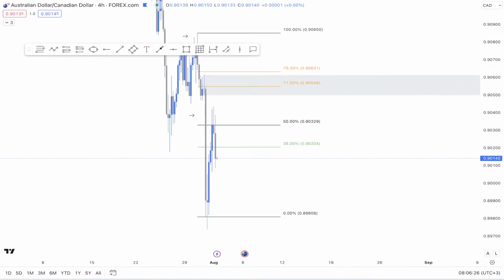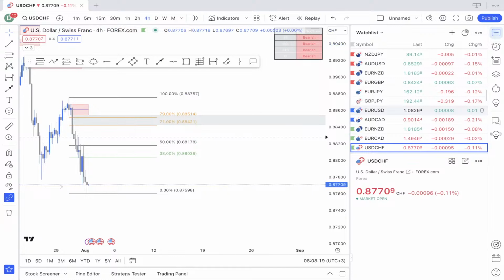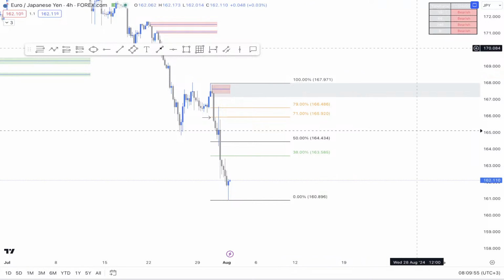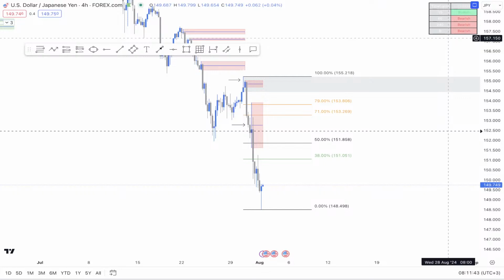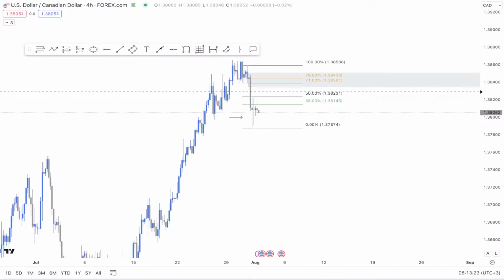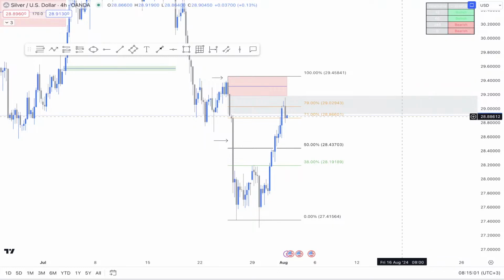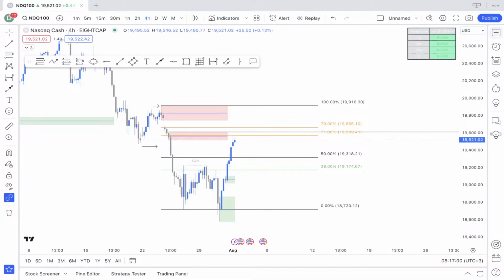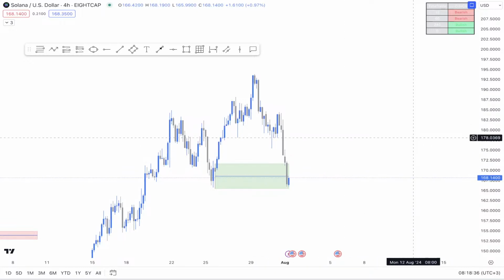🔴LIVE DAILY ANALYSIS🔴